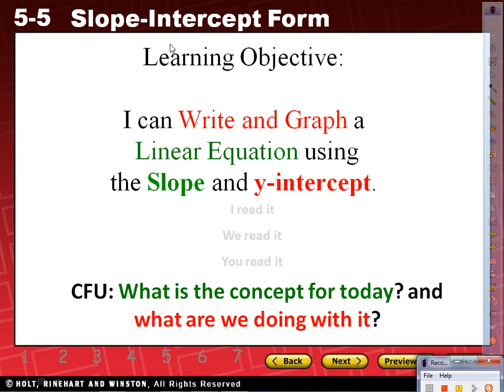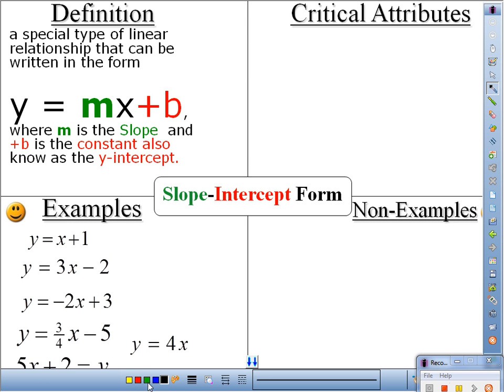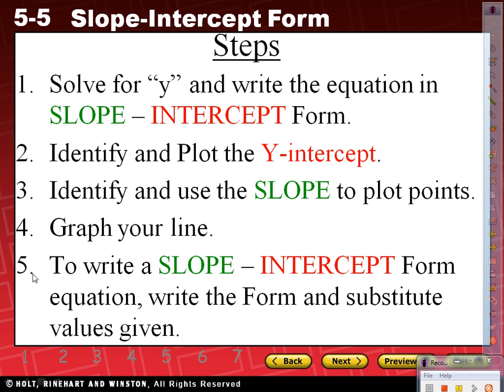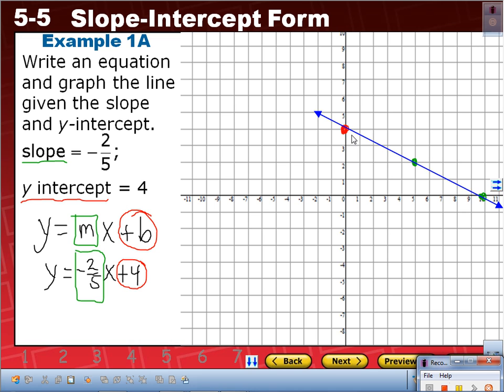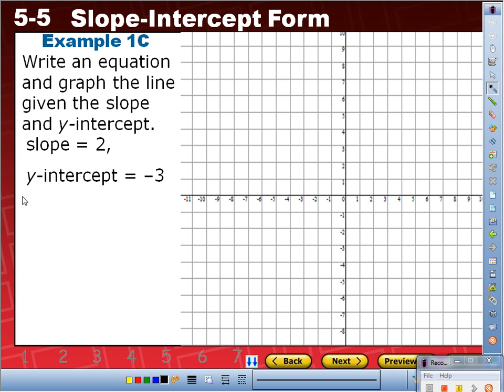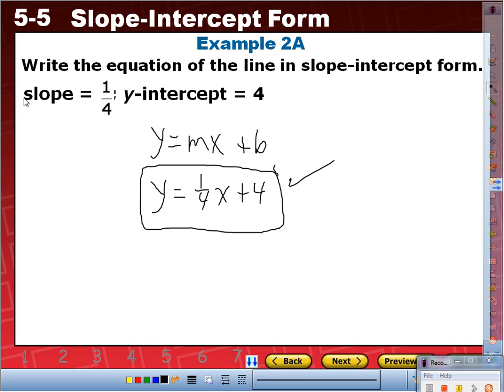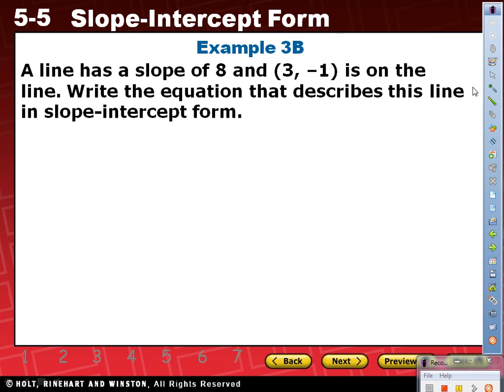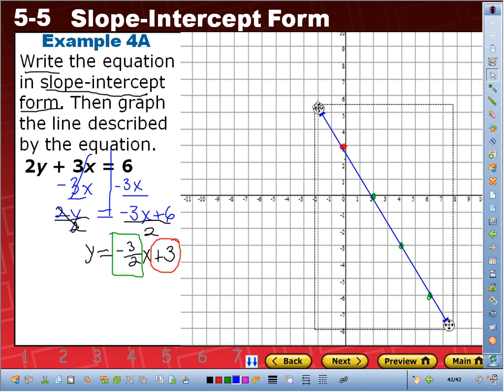Mr. Q's Slope - Intercept Form